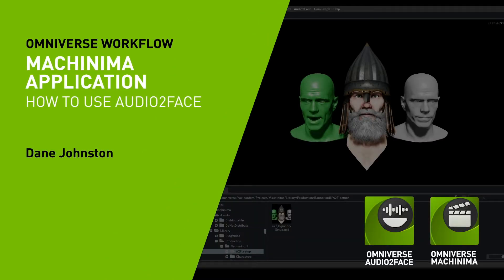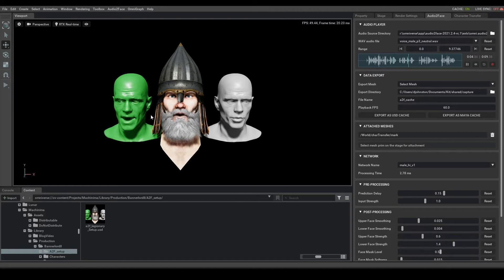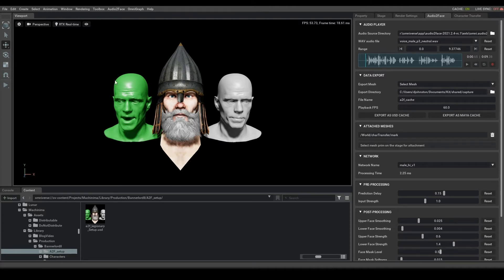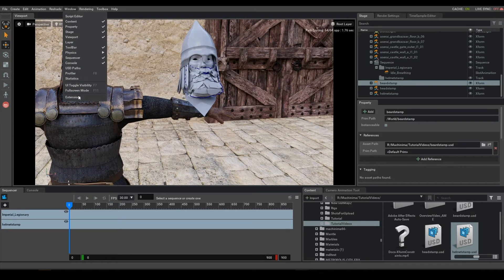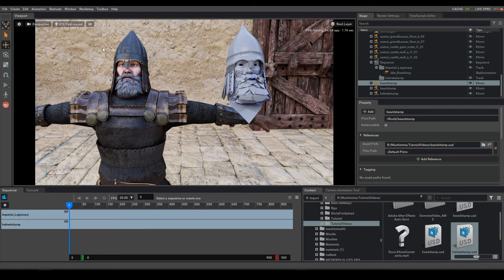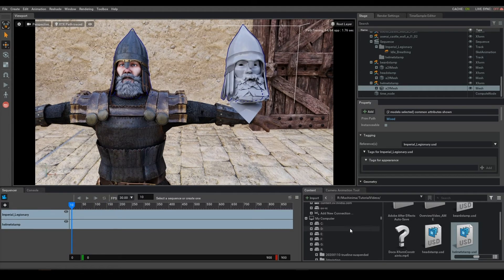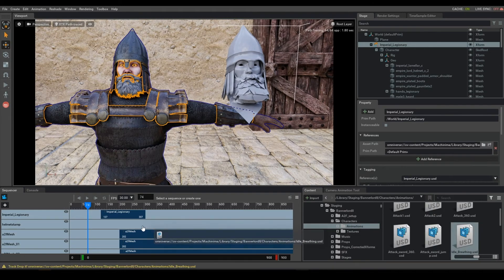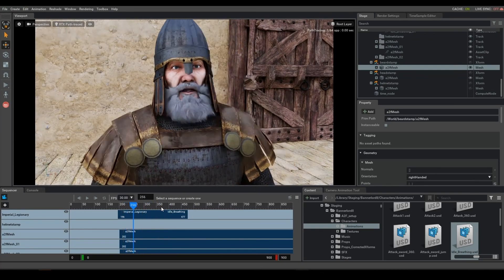How to Use Audio2Face in NVIDIA Omniverse Machinima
Learn how to apply a USD Cache from Audio2Face on your sequenced character to create cinematic characters in Machinima. In this tutorial, we'll use a default setup included with Machinima to apply an audio file to the Legionnary from Bannerlord II.